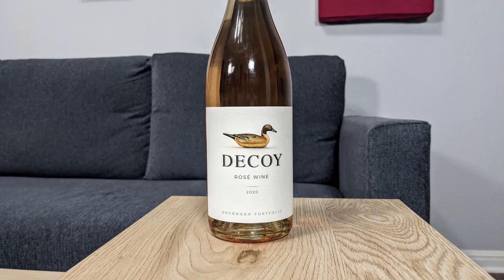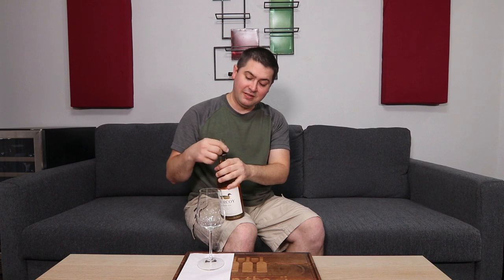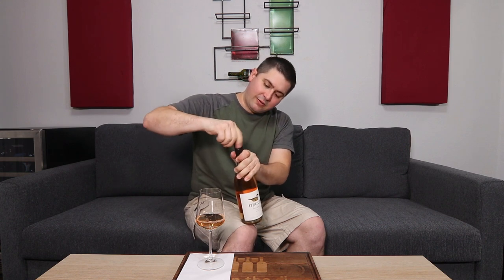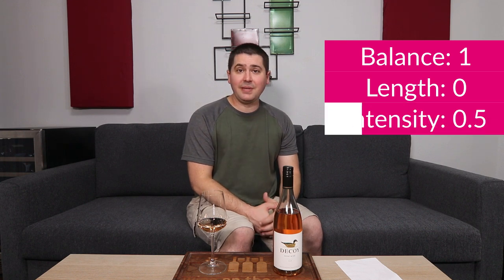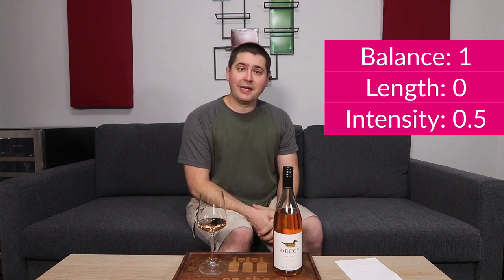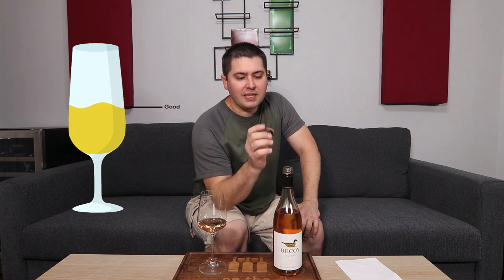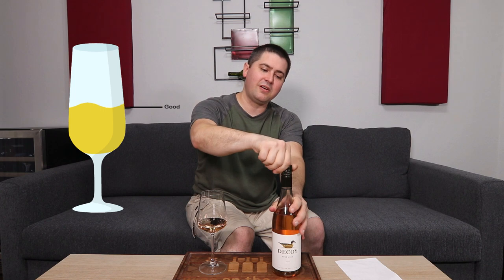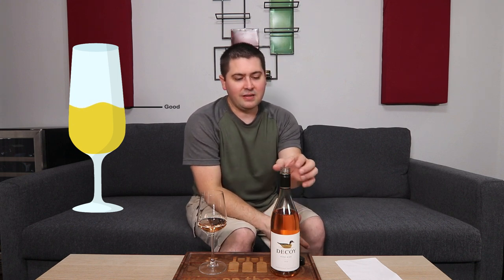2020 Decoy California Rosé Wine Review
I have another wine from the Duckhorn Vineyards portfolio for y'all today. I saw that the Decoy rosé was on sale at my grocery store and did a little research on my channel. It's been a long time since I reviewed one of their wines so I bought it. (Like I needed an excuse..) Here is my review of the 2020 Decoy California Rosé.

►Vintage: 2020
►Varietal: 40% Syrah, 26% Vermentino, 19% Carignan, 10% Mourvedre, 5% Grenache
►Region: 40% Mendocino County, 23% Lodi, 19% Contra Costa County,
14% Santa Barbara, 4% Sonoma County; California (I found the spec sheet after I shot the video.)
►ABV: 13.9%
►Price: $15.50